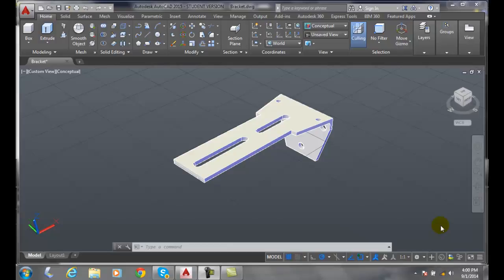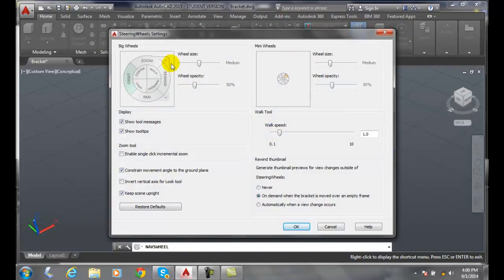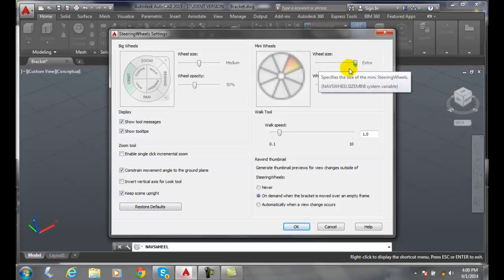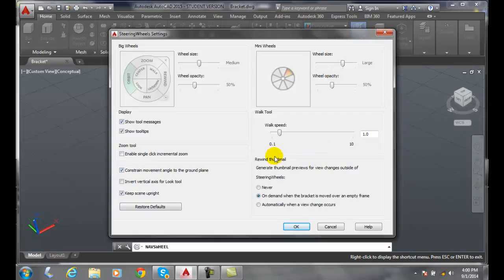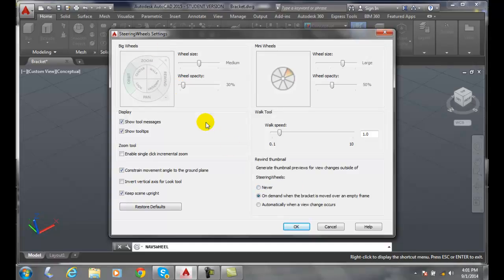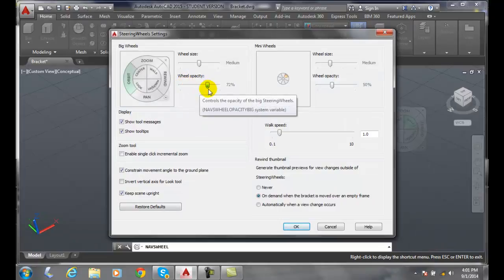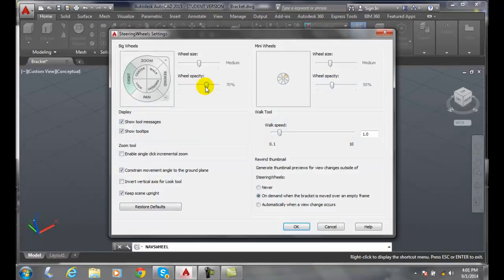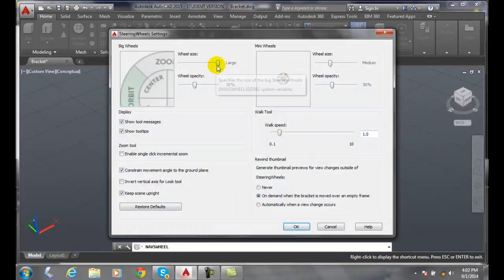3D Modeling 03-30 Steering Wheel Settings Changing Wheel Appearance